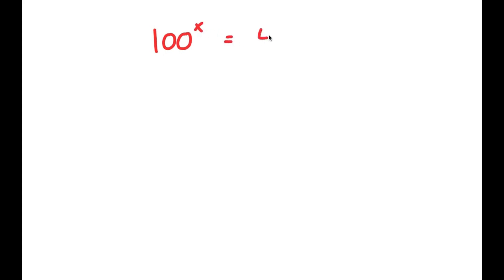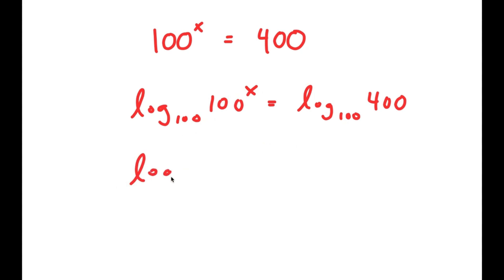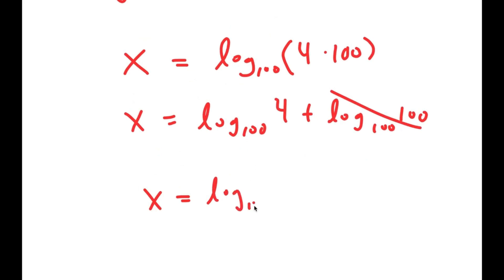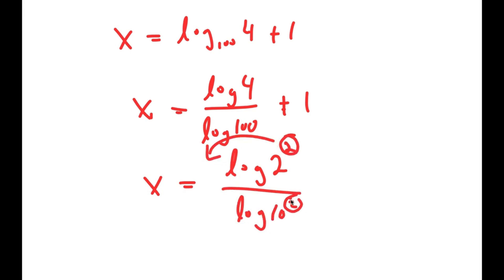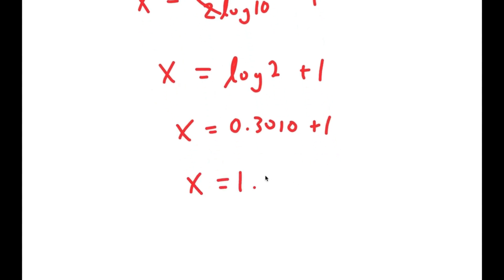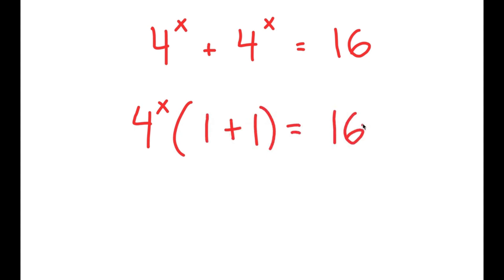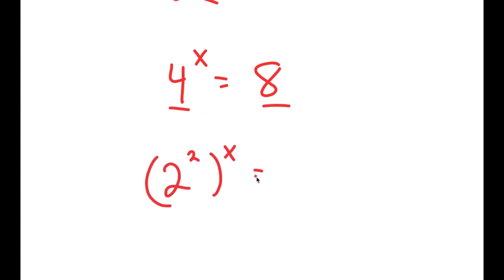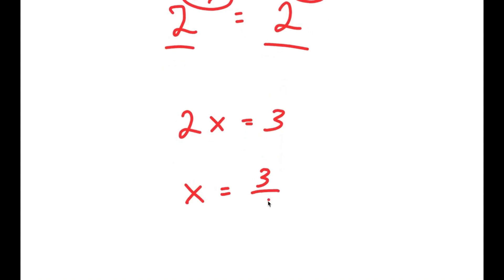Solving An Impossible Equation | Can You Solve This?